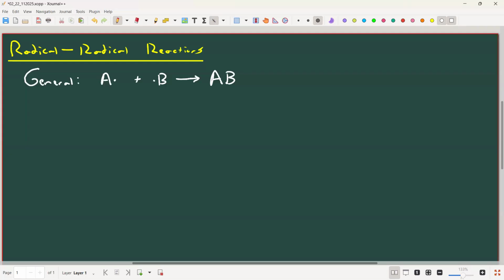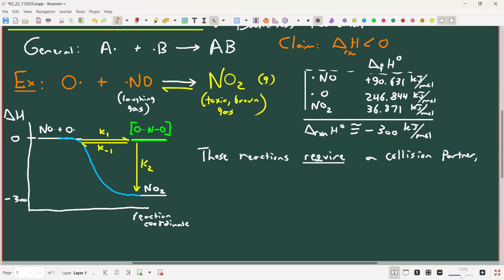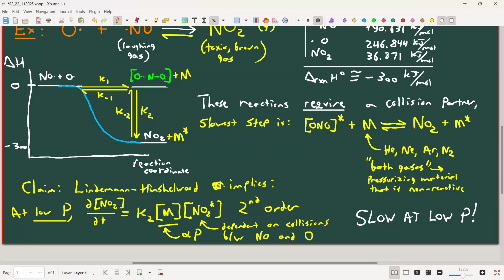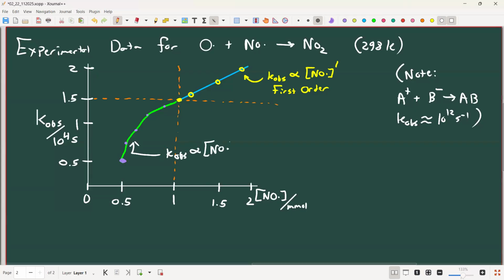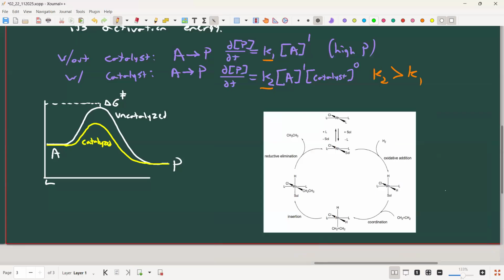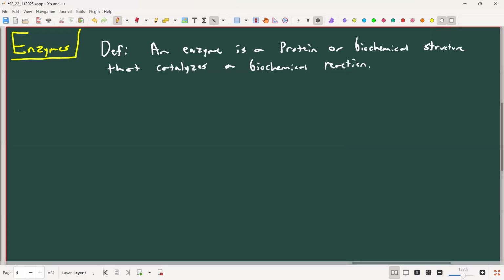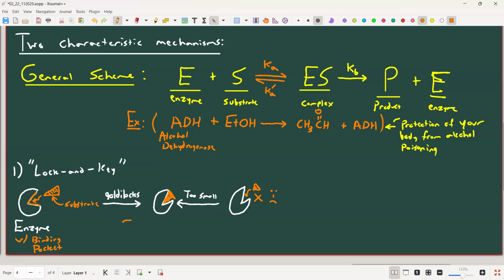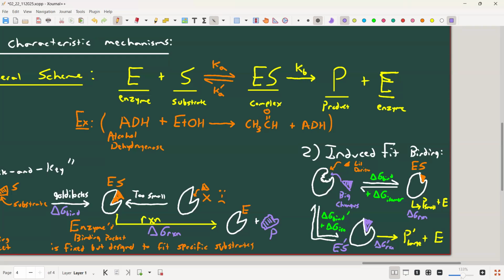Lecture 25 - Catalysis, Pt. 1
CHEM 3331-02 (Fall 2025) - Lecture 25: Catalysis, Pt. 1